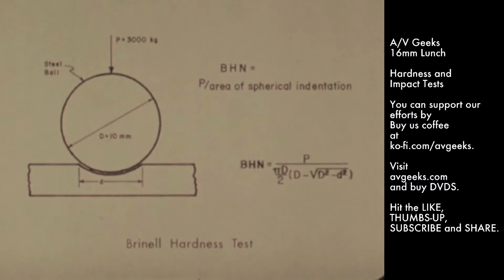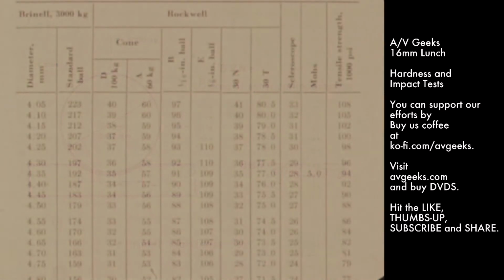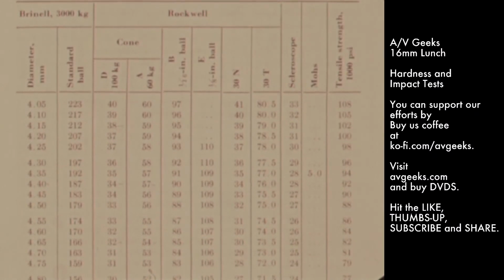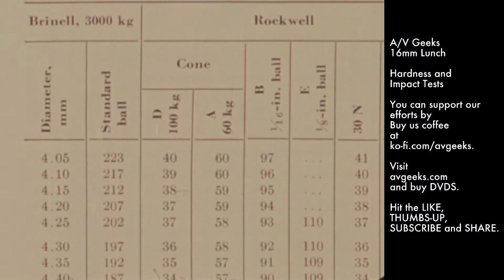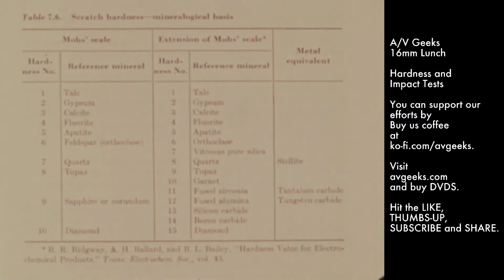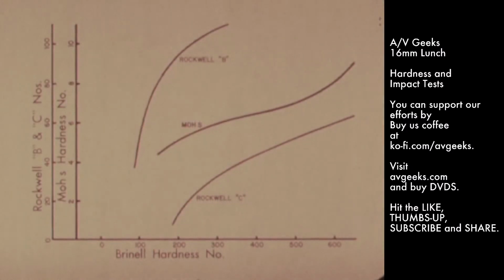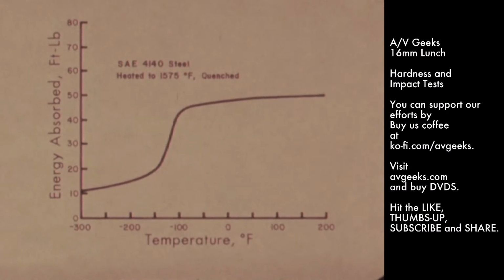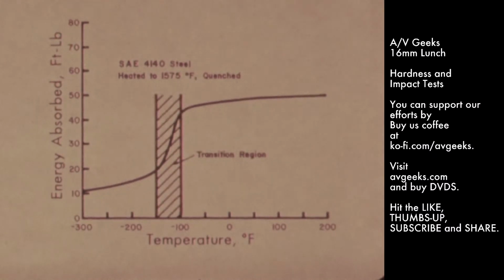AV Geeks Lunch 7-12-2022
Take a moment to watch some old 16mm films. Hell, just go ahead and take an hour!